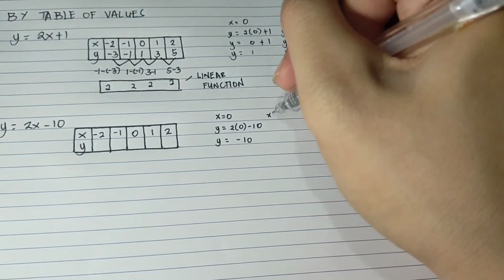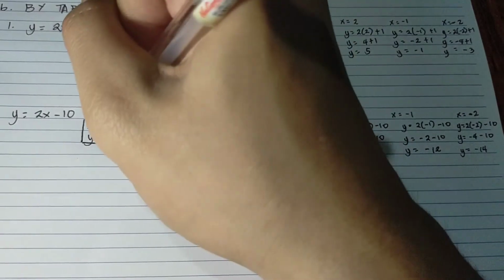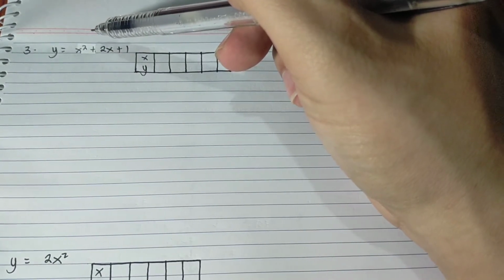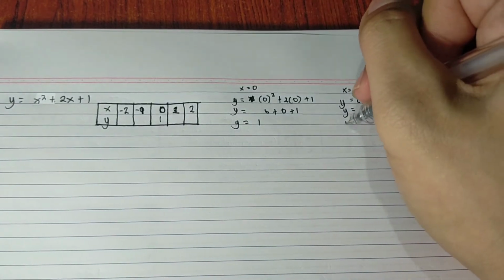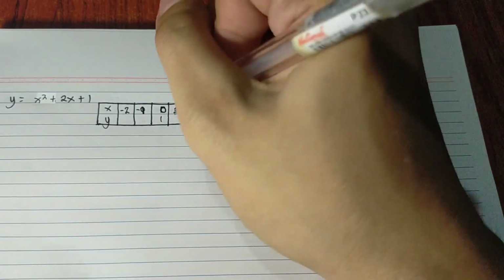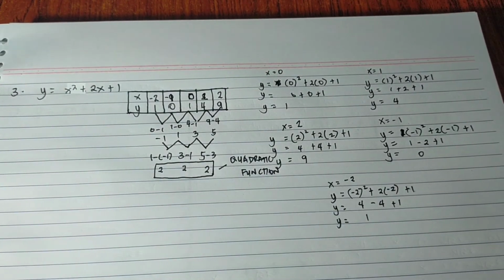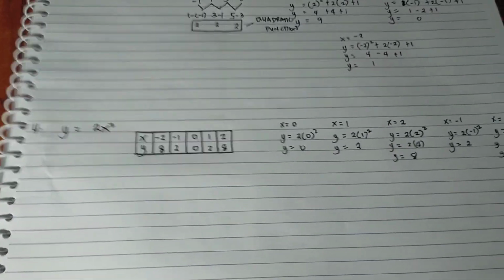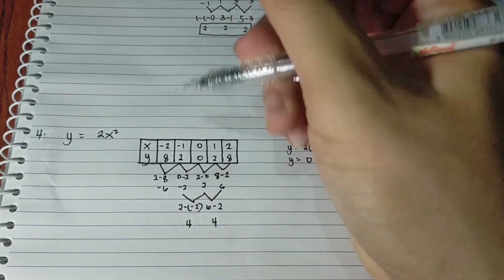Q1 W6 QUADRATIC FUNCTION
B. by Table of Values